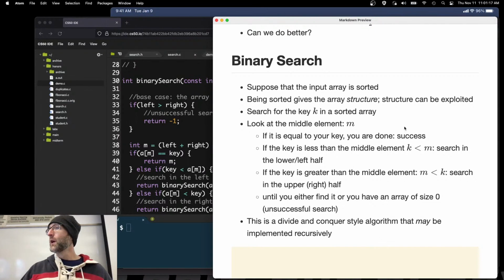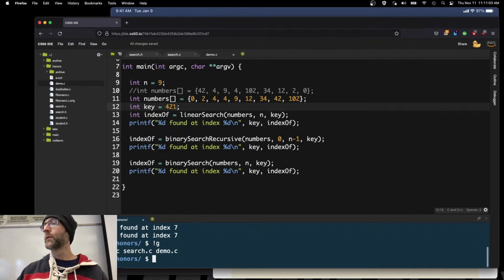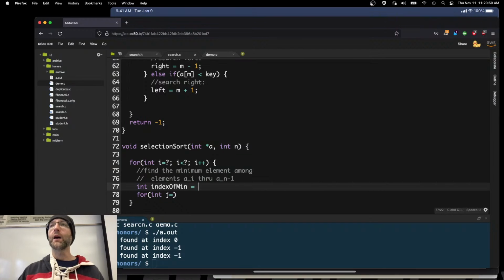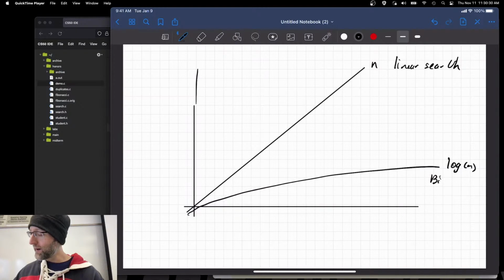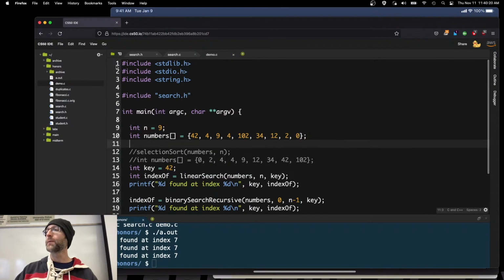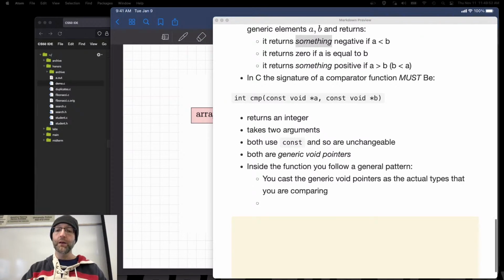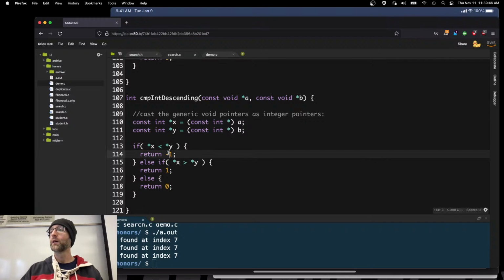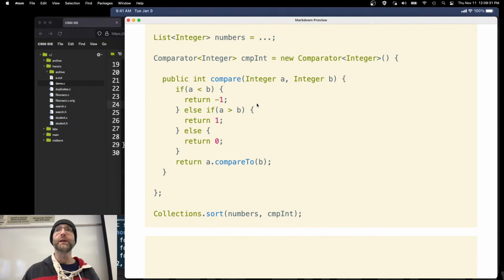13.2 - Searching & Sorting (2021/11/11)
We continue with searching & sorting